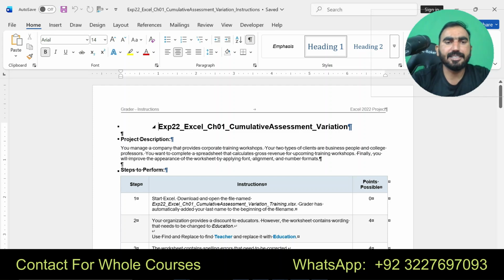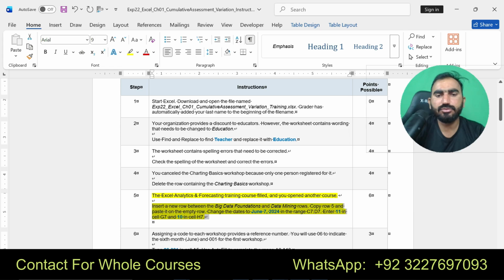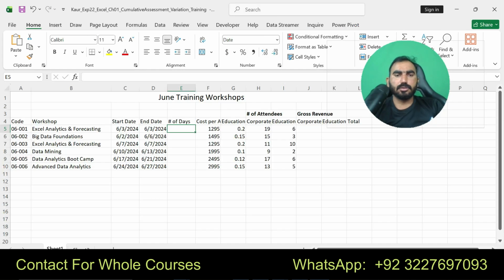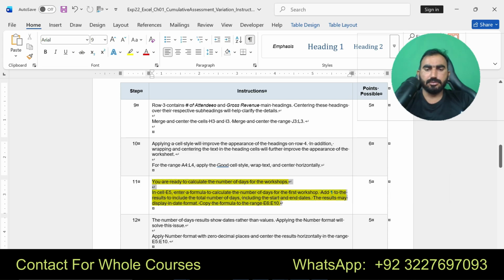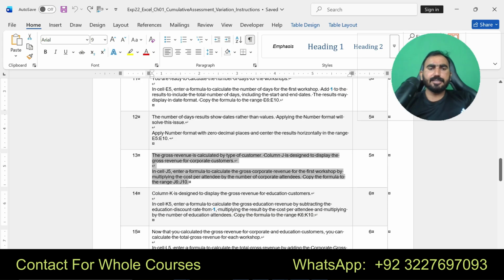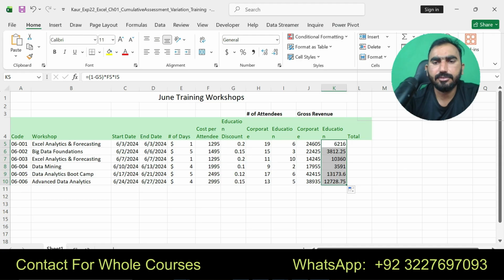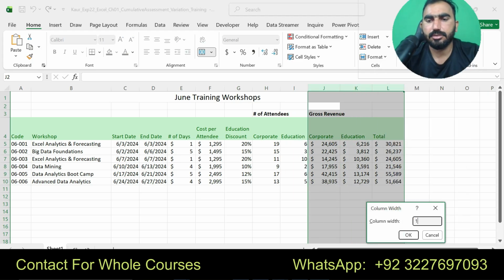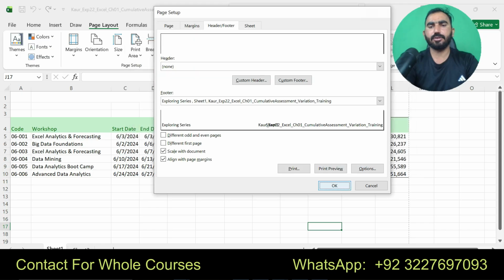Exp22 Excel Ch01 Cumulative Assessment Training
Excel Ch01 Cumulative Assessment Training
Ch01 Cumulative Assessment Training
Cumulative Assessment Training
Assessment Training
Excel Ch01
Excel Ch01 Cumulative Assessment
Assessment Training.XLSX
Training_Exp22 Excel Ch01
Ch01 Cumulative Assessment
Exp22 Excel